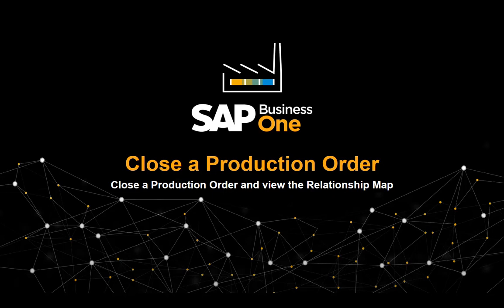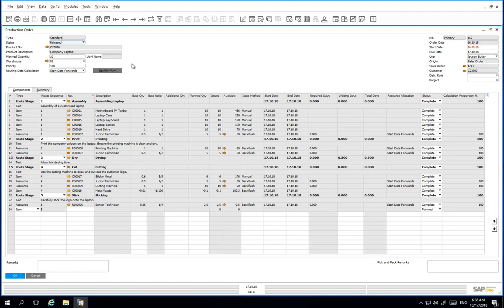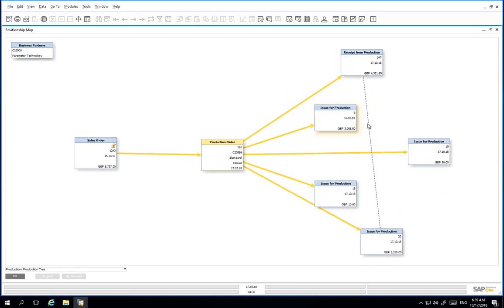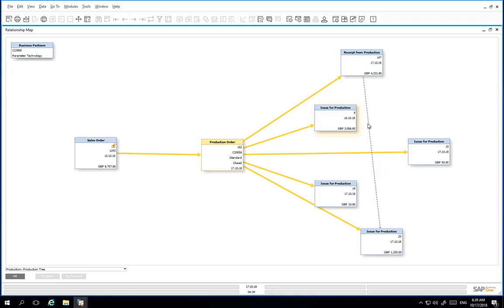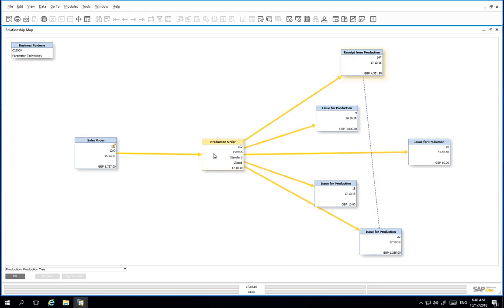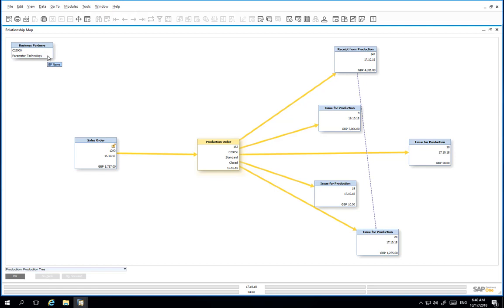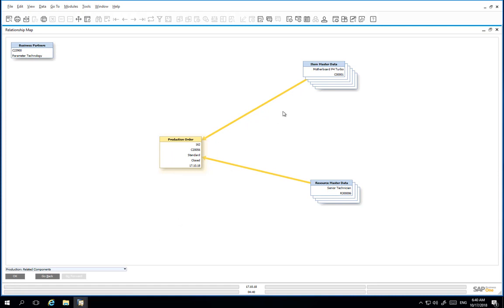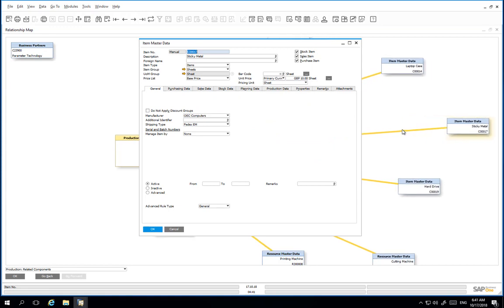SAP Business One Closing the Production Order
This is a clip, to show how to close a production order and view the relationship map generated in the production process.